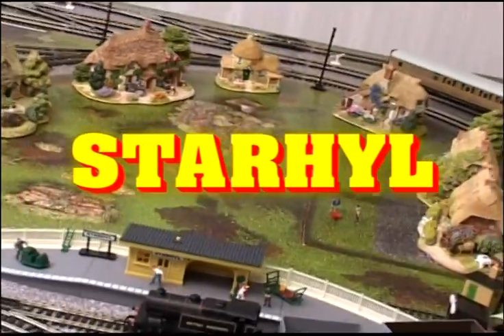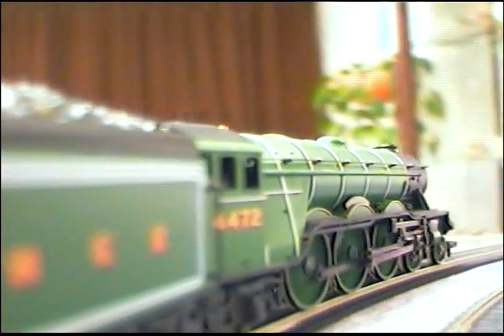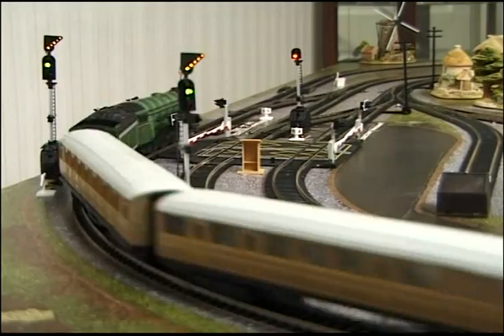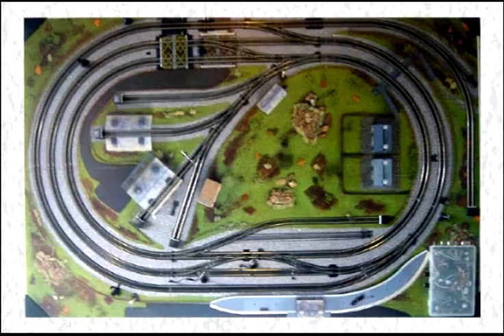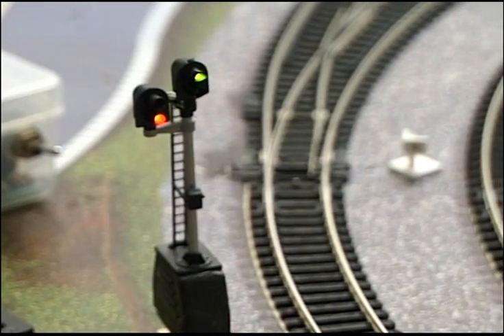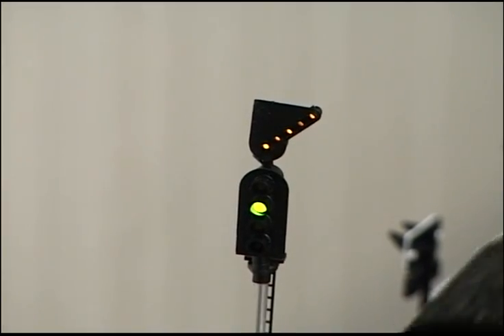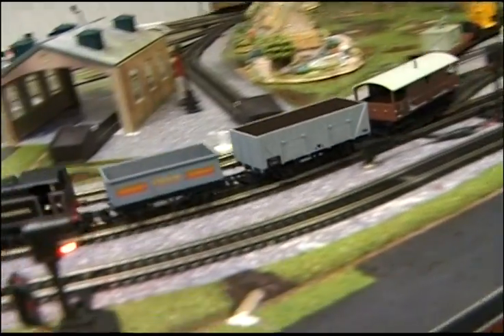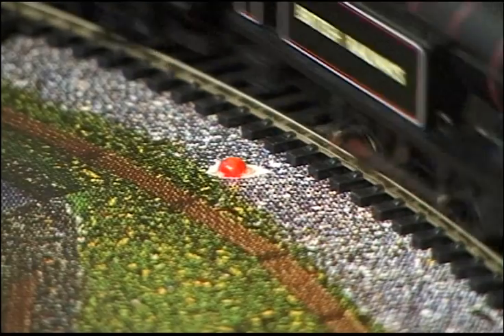Starhyl automatic model railway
An automatic model railway where the trains themselves decide how the points and signals will be switched. This is done by sensors under the track. The 'Flying Scotsman' express and a goods train run through a sequence where they switch tracks and stop at stations while the circuit design prevents collisions.
Designing the system was an interesting exercise in practical logic.

This video was made in 2002. Since then, the Alders store (mentioned in the credits as the source of most of the Hornby kit) has closed.